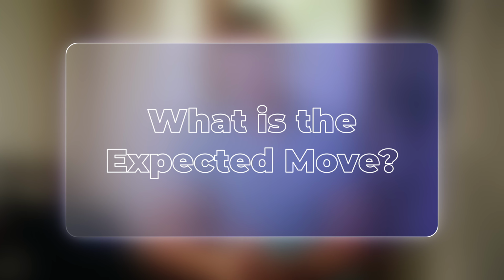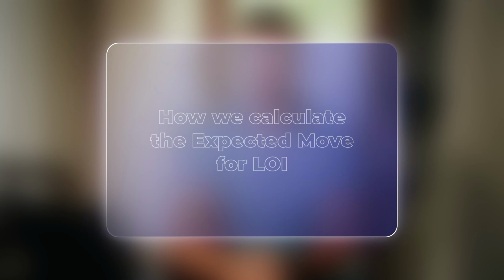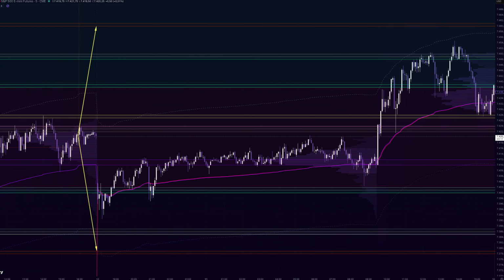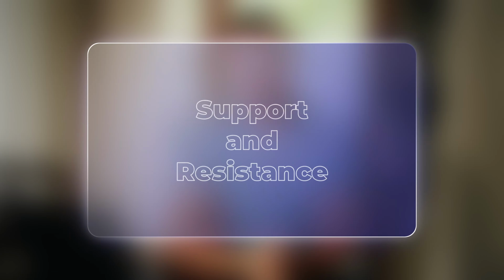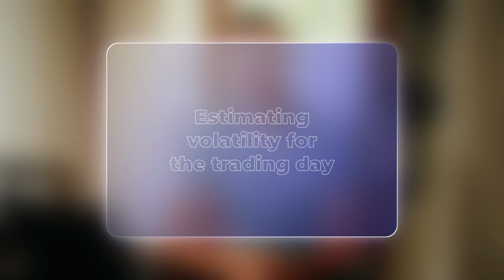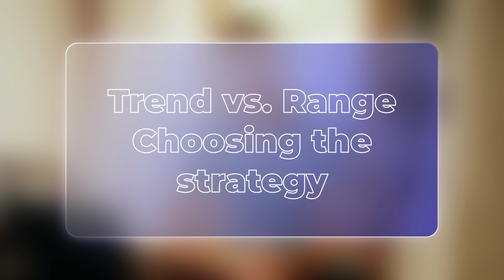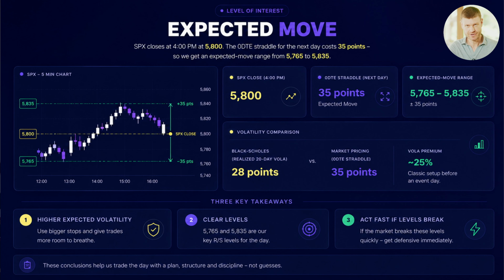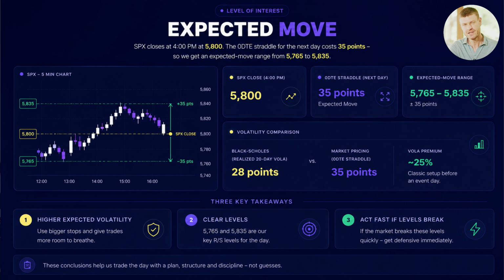Expected Move Explained: How Options Reveal Today’s Market Range | LOI Tutorial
In this video, Oliver Sparing explains one of the most useful tools for daily market preparation: the Expected Move.

The Expected Move shows how far the market is statistically expected to move during a trading day, based on options pricing and implied volatility. At TradeNeon, we use the 0DTE Expected Move as part of our daily Level of Interest analysis to identify potential support and resistance zones, estimate volatility, adjust stops and targets, and decide whether the market environment is better suited for mean reversion or breakout strategies.

You will learn:

* What the Expected Move is
* How it is derived from implied volatility and the Black-Scholes framework
* Why the ATM straddle is a practical shortcut
* How Expected Move levels can act as support and resistance
* How traders can use it to distinguish between range days and trend days
* How we compare actual straddle prices with theoretical values to identify whether options may be overvalued or undervalued

At Level of Interest, these levels are calculated and placed into the broader daily market context, helping traders prepare with more structure instead of reacting emotionally to price movement.

Timestamps / Kapitel – synchronisiert

0:00 Why one number can define your trading day
0:33 What is the Expected Move?
1:01 The simplified Expected Move formula
1:23 Why the ATM straddle is a practical shortcut
1:46 Example: Expected Move on the S&P 500
2:08 How we calculate the Expected Move at Level of Interest
2:45 Use Case 1: Support and resistance
3:31 Use Case 2: Estimating daily volatility
4:13 Use Case 3: Early warning signal for market stress
4:34 Use Case 4: Trend day vs. range day
5:29 Use Case 5: Overvalued or undervalued options
6:23 Practical example with volatility premium
6:52 Three conclusions for daily trading preparation
7:21 Why the Expected Move belongs in every trading toolbox
7:30 Final thoughts and next steps